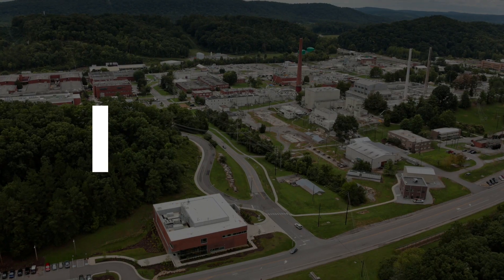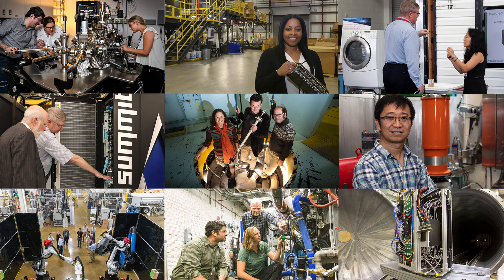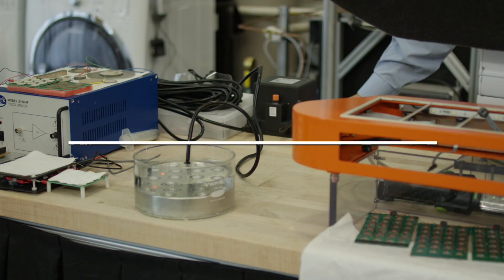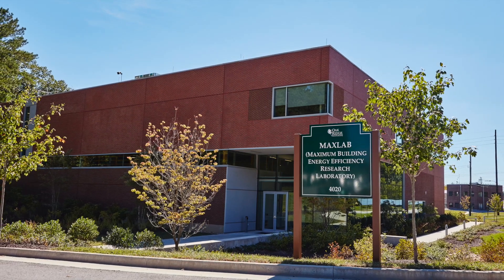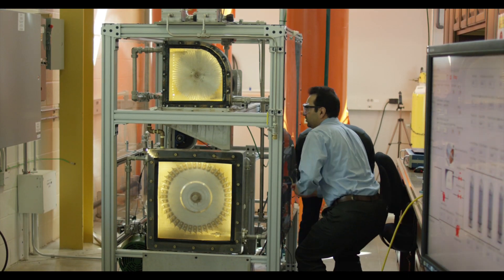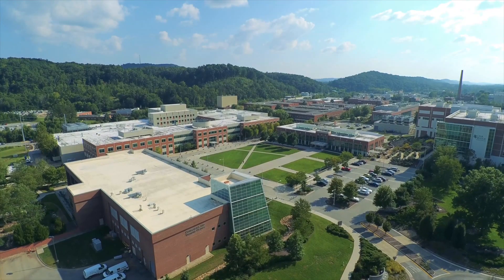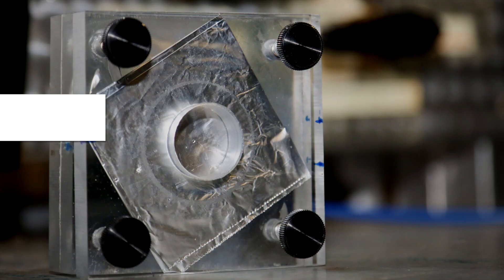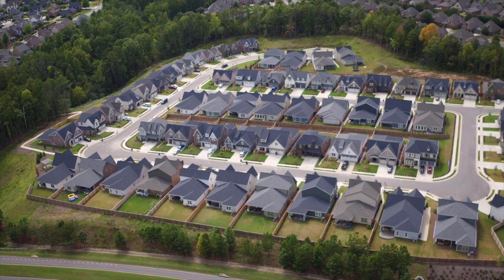Building Technologies Research and Integration Center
The Building Technologies Research and Integration Center, or BTRIC is the only DOE designated user facility committed to reducing commercial and residential building energy use.